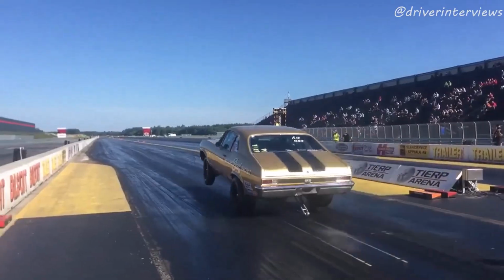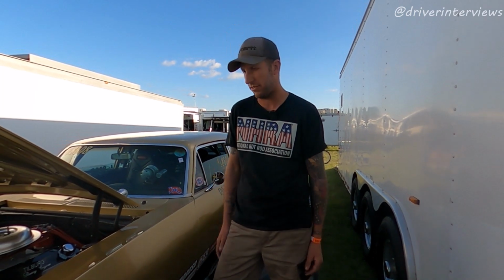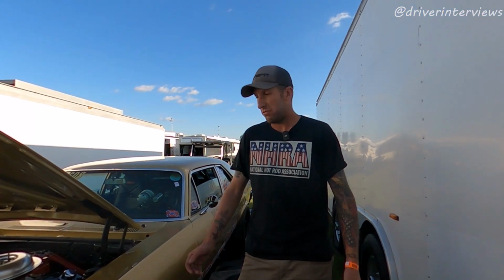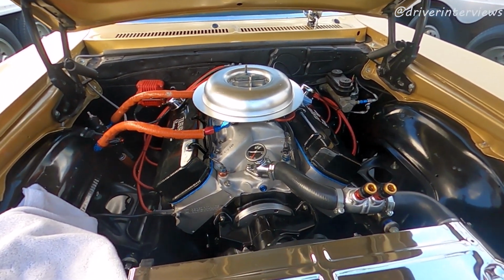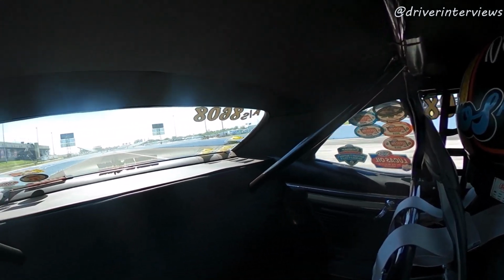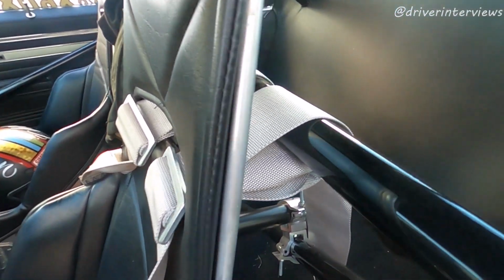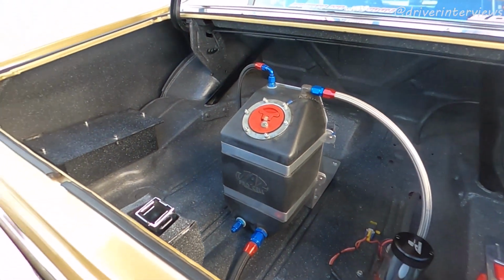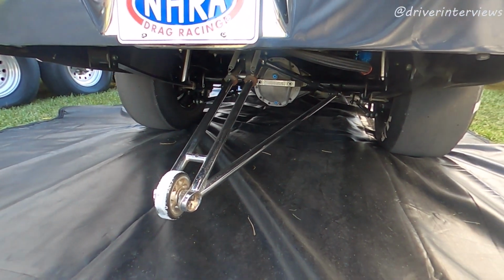Dan Williams UK Native 4-Speed A/S 1969 Chevy Nova 396ci NHRA US Nationals Indy Stock Eliminator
Racers like to come from all over to compete at the Super Bowl of drag racing, the NHRA US Nationals in Indianapolis. 4-speed Stock Eliminator racers in the A/S class especially like this race since they have their own emphasized shootout during Thursday's class runoffs. Dan Williams came all the way in from England to take part in the event with his 396 powered '69 Nova!